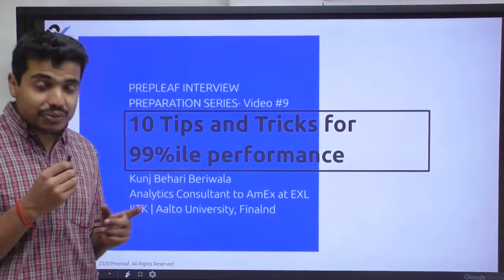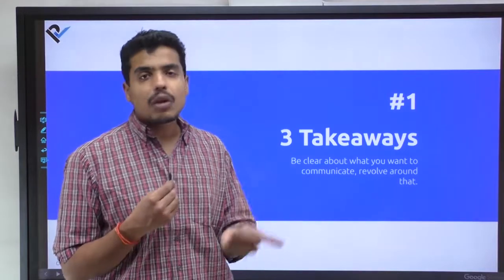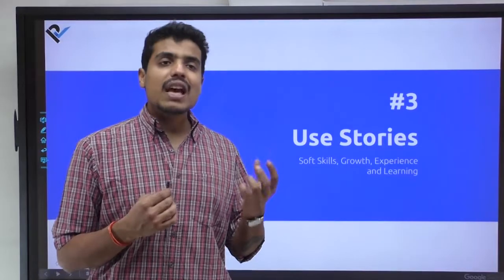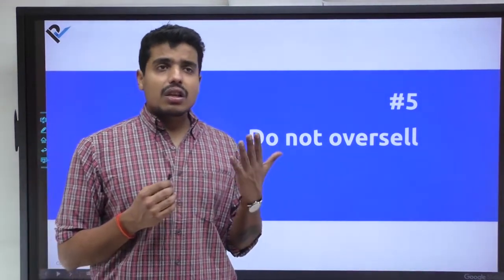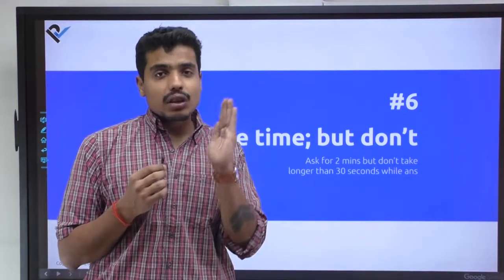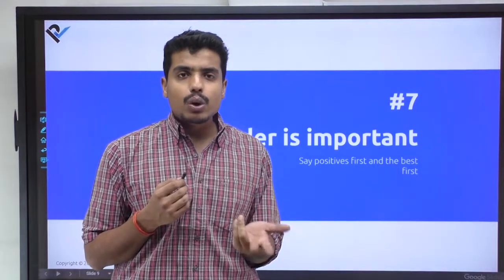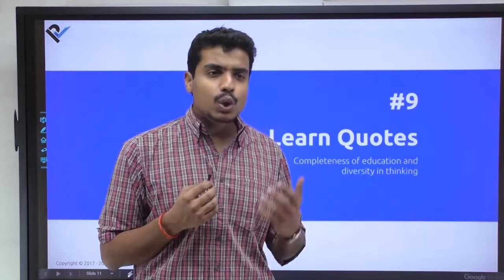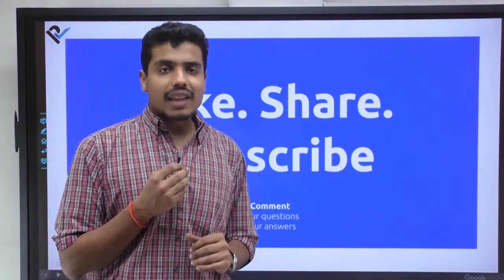Interview Question| Ten interview trips and tricks | Interview Preparation | Tips for interview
interview questions
interview questions and answers
job interview
most common interview questions
most asked interview questions
top 10 interview questions and answers
top interview questions
top interview questions and answers
top interview questions for freshers
interview tips and tricks
interview tips and tricks for students
how to crack an interview
tell me about yourself
why should i hire you
where do you see yourself in 5 years
why should we hire you
hired
Do You Have any Question for Us
Post Interview Questions